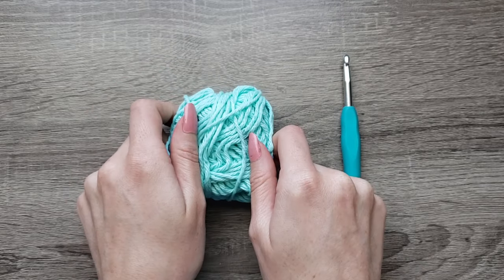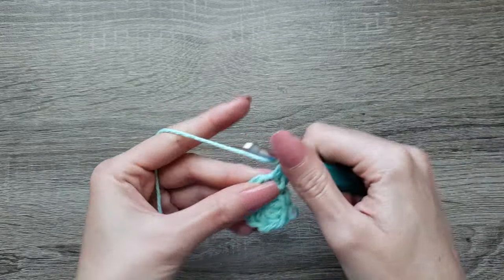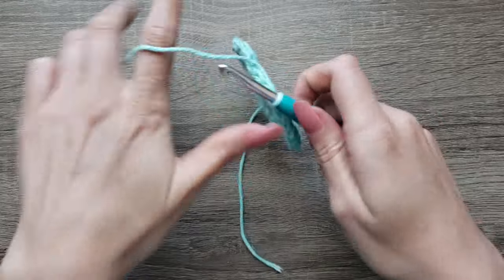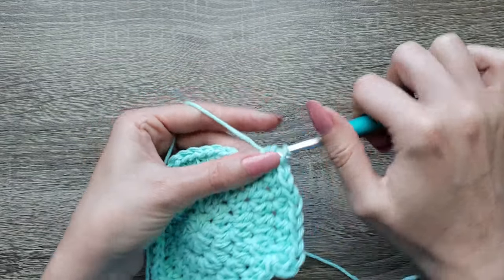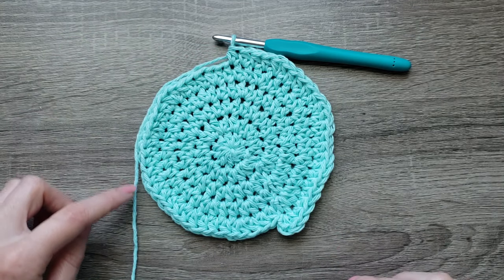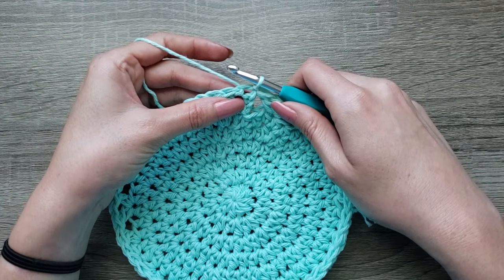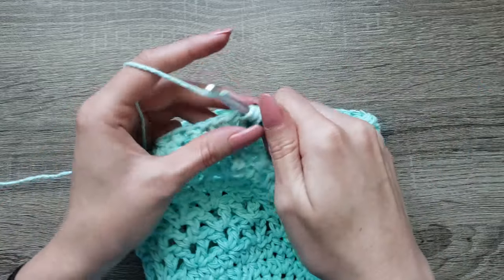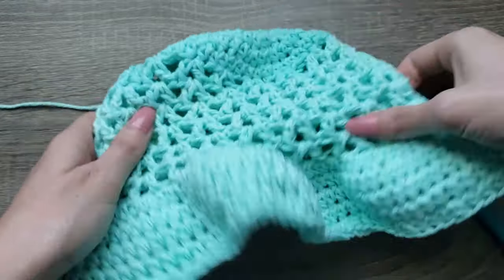Valerie's Sun Hat (Toddler) Crochet Tutorial - The Lavender Chair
In this tutorial I will show you step by step how to crochet Valerie's Sun Hat